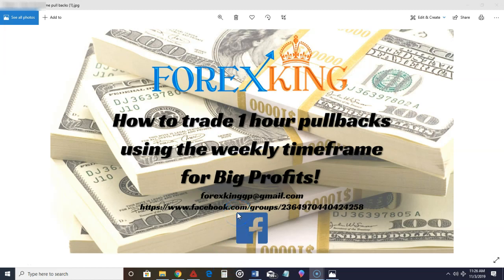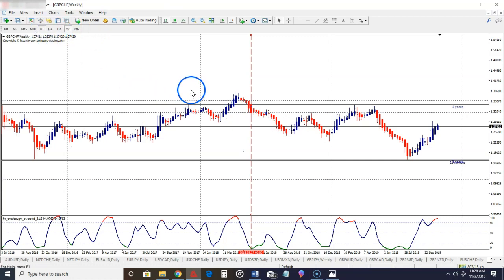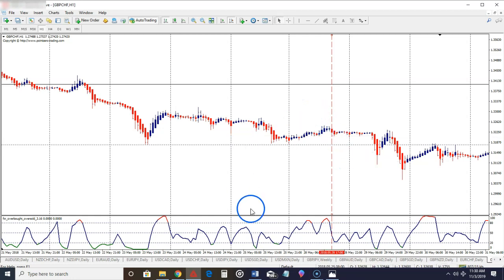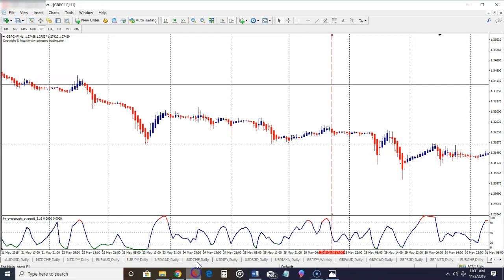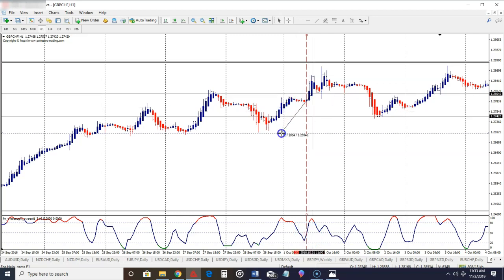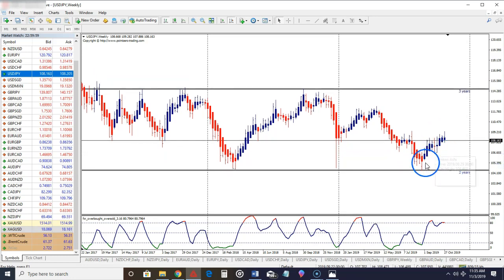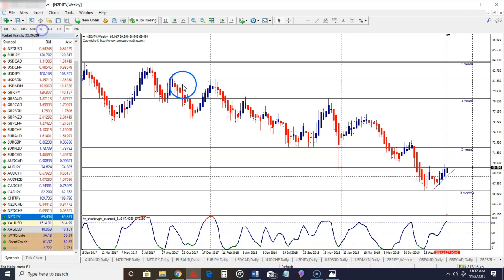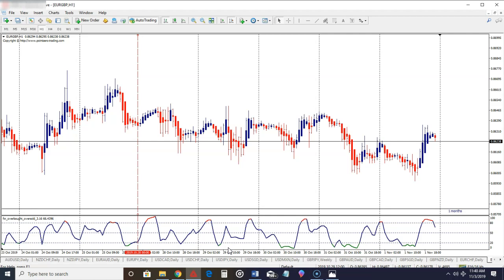Forex Trading - How to trade 1-hour pullbacks for Big Profits!!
This video shows how you can use the 1-hour timeframe to trade weekly pullbacks in the direction of the overall trend.